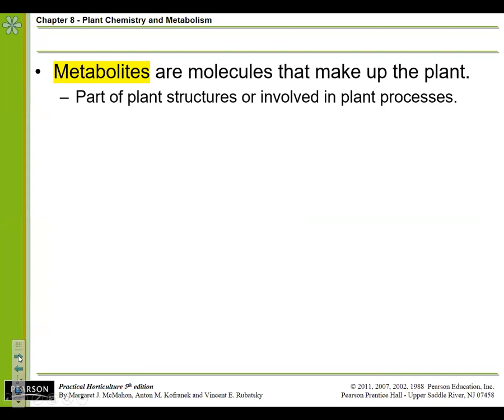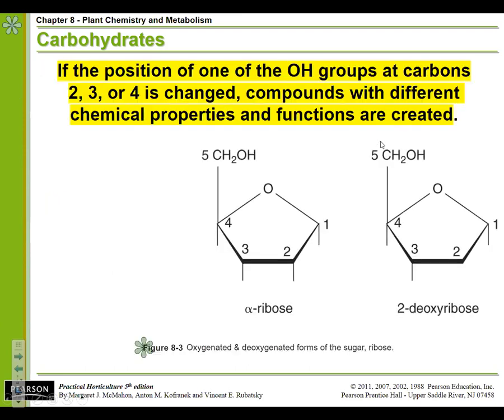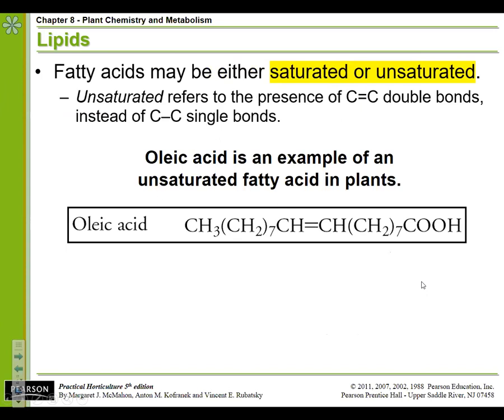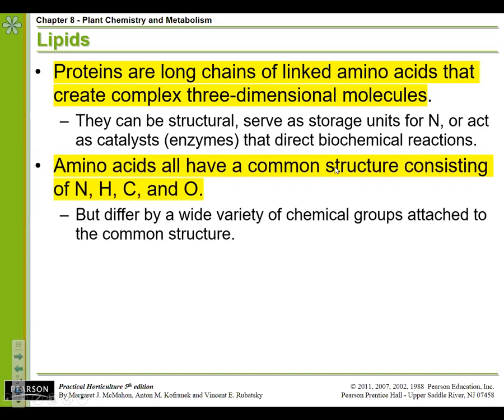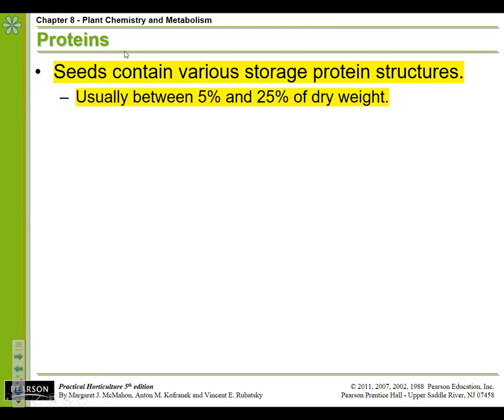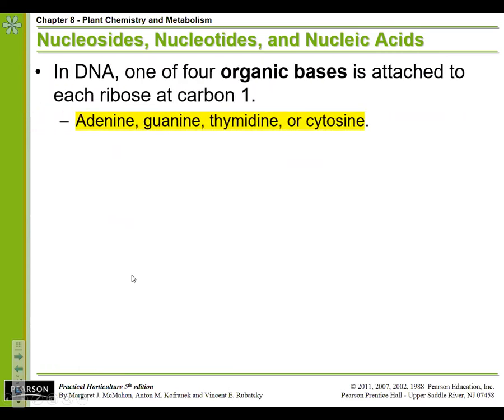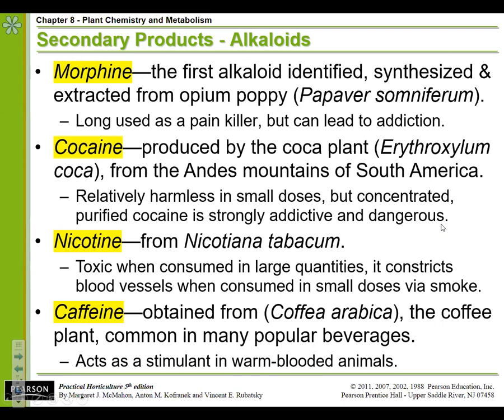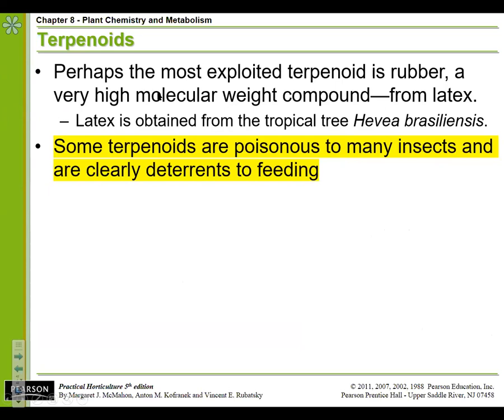AGR142 20191016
Plant Chemistry